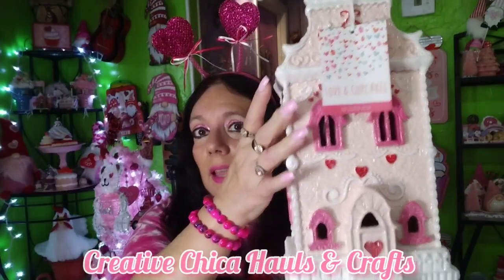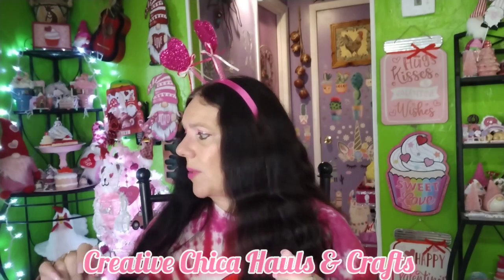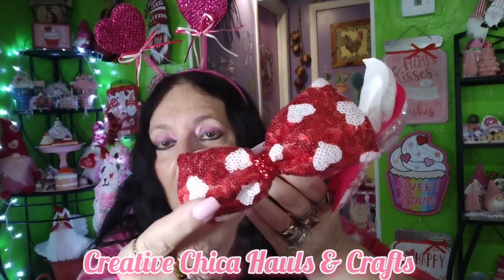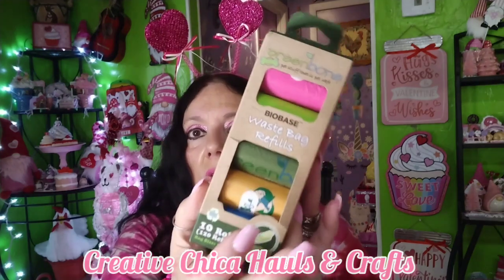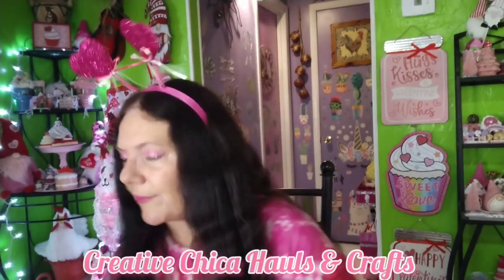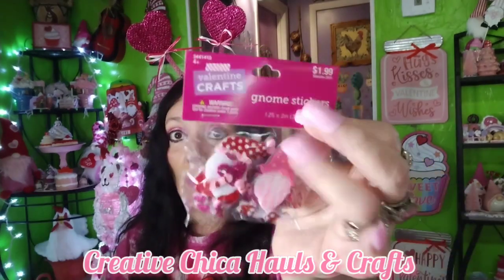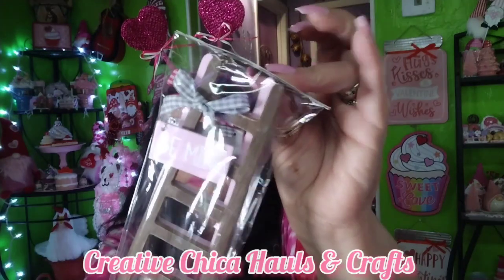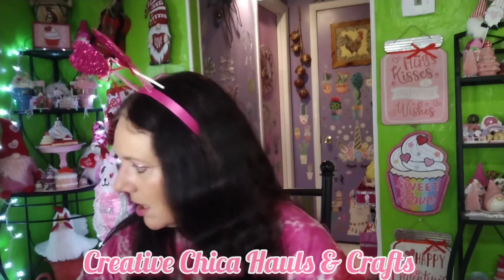COLLECTIVE HAUL! COME SEE!! NEW! NEW!!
TODAY'S VIDEO IS A COLLECTIVE HAUL! FROM MARSHALLS, ROSS HOBBY LOBBY AND BEALL'S OUTLET!?

Come save money on Fetch with me! Sign up w/ code 25UMXX & get 2,000 pts See you there!